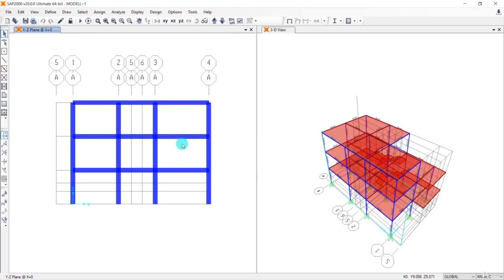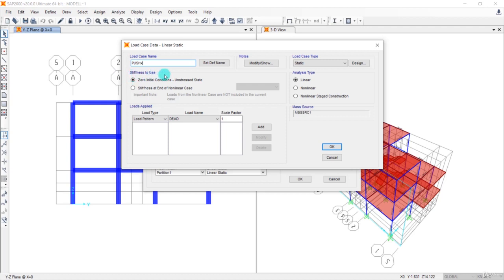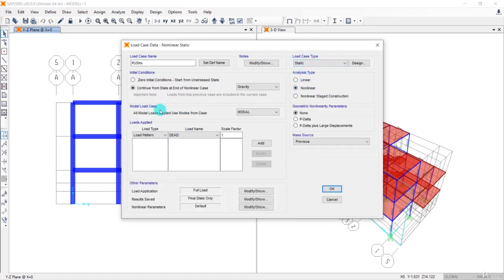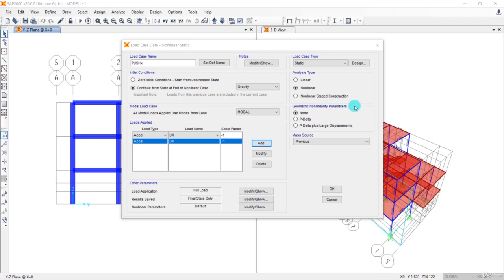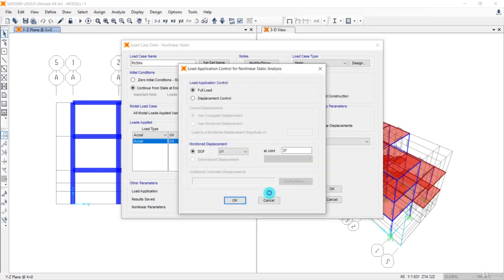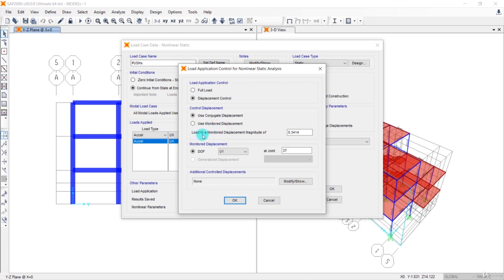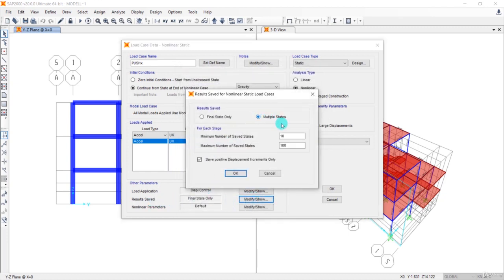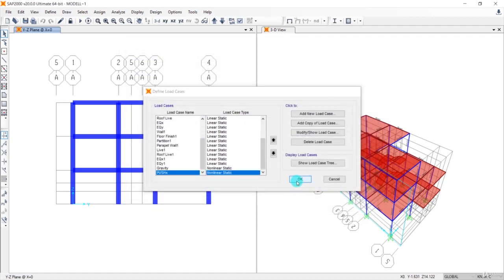(Pushover Analysis and Design) 3- Define Pushover Load